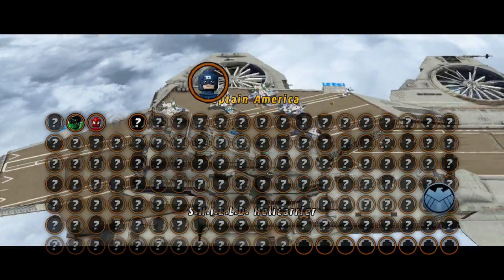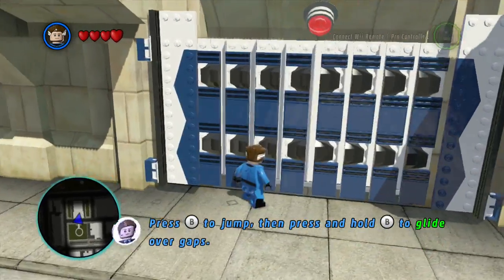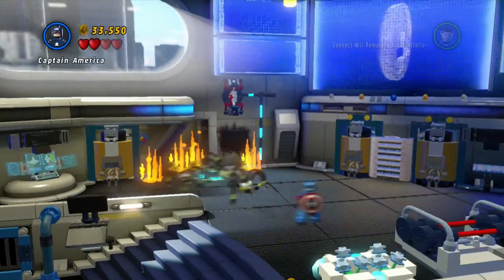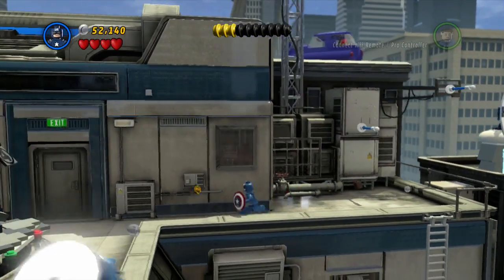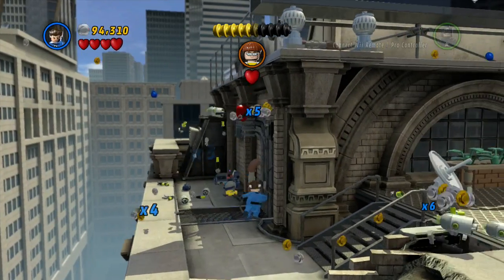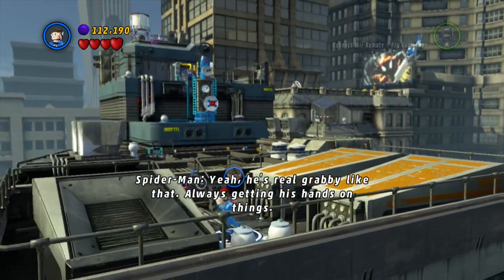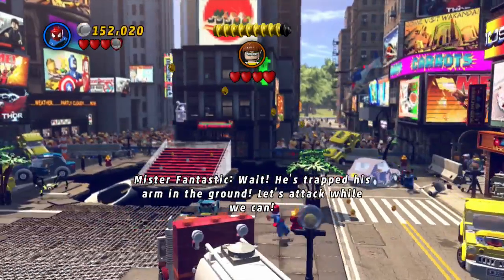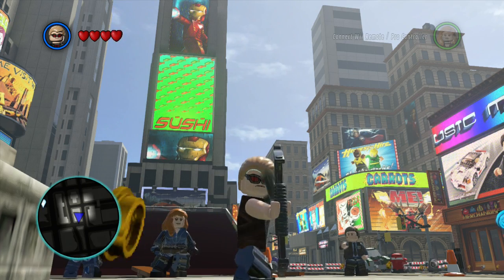MARVEL Mondays - LEGO MARVEL - 3 - H.E.R.B.I.E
Blazing-Spider does MARVEL Mondays on LEGO MARVEL Superheroes, where the Baxter Building is attacked. Starring Reed Richards (AKA Mister Fantastic), Steve Rogers (AKA Captain America), Doctor Otto Octavious (AKA Doc Ock) Peter Parker (AKA Spider-Man), J Jonah Jameson, and Norman Osborn (AKA Green Goblin)